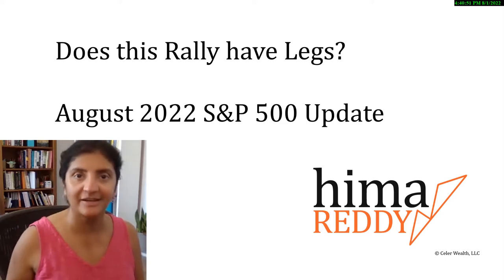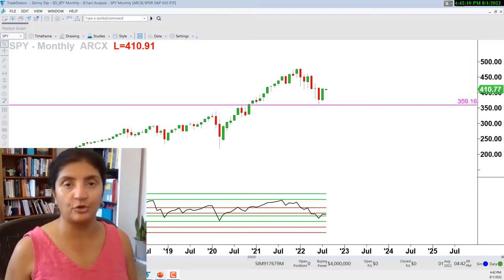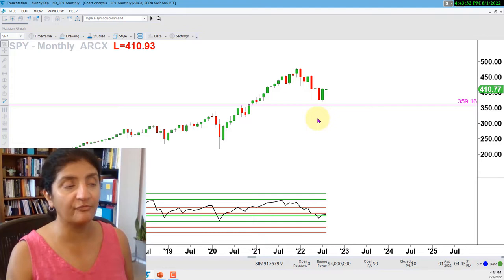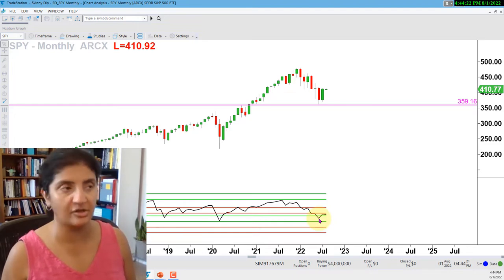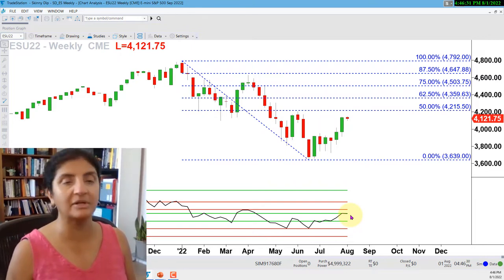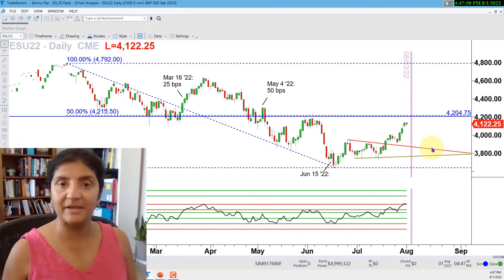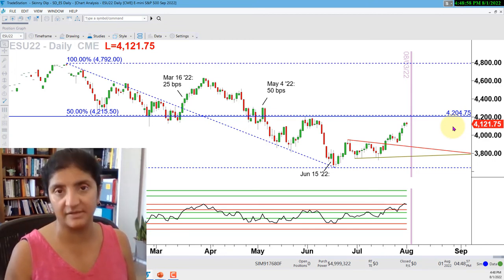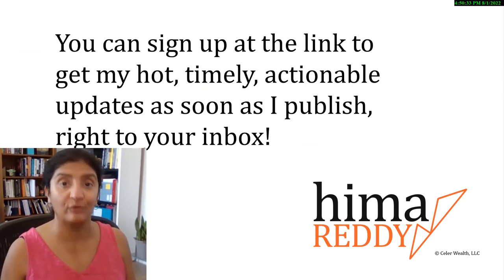Does this S&P Rally have Legs? Aug 2022 Update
The Fed hiked interest rates by the expected 75 basis points last Wednesday. And then GDP results on Thursday showed a drop for a 2nd consecutive quarter, which has been a long time “rule of thumb” to defining a recession. And amidst all this, the stock market said “AHHHHH” and rallied, in part on a belief that rate hikes would be coming to an end sooner than later.

So is there truly more upside in sight, or are market participants being the kings of wishful thinking?

In this video I took a close look at S&P 500 using my trifecta of price, time, and momentum to assess the current rally. Check it out!

And to join my Tribe of traders and investors looking to give themselves and their families the life they deserve,